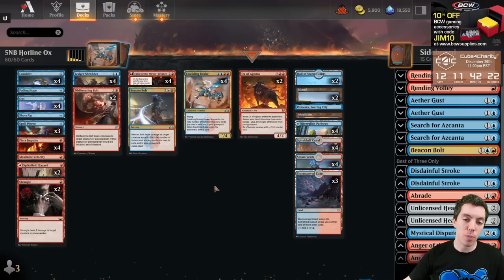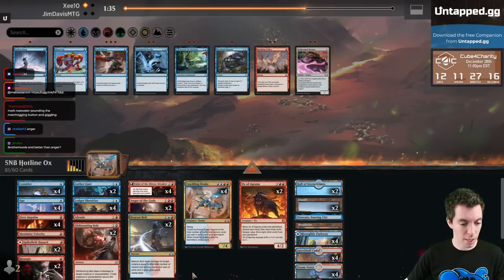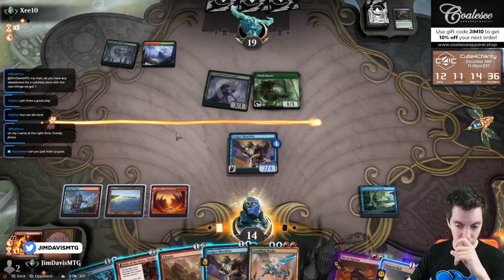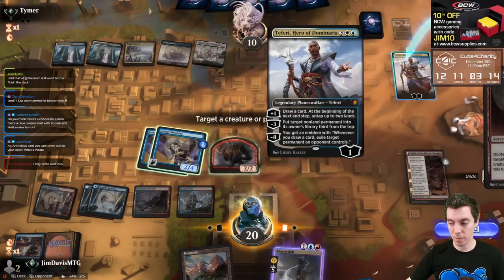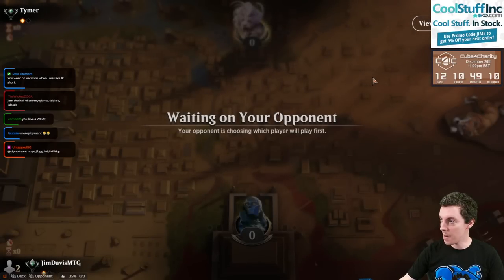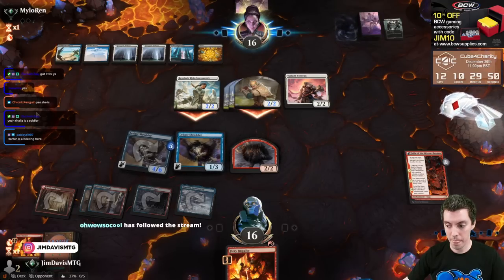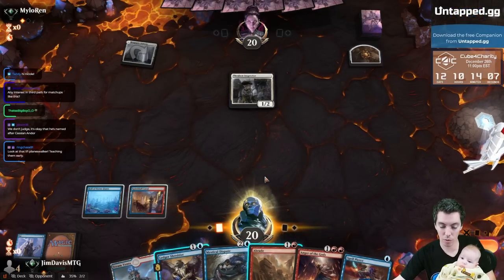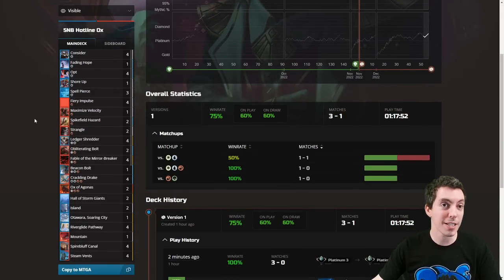(Explorer) - Five New Brews! - 🔵🔴 - Hotline Ox 🐮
Five New Brews for Explorer? Let's go!

The newest Explorer Anthology has released on MTGArena and I am stoked. This might just be the best Anthology yet!

I was a big fan of my Pioneer deck from the RC - Izzet spells. With the addition of Fiery Impulse to MTGA nearly the entire deck is in Explorer! ...except Treasure Cruise. So now we are going to find out; just how good is Ox of Agonas's boat impression? 🚢

0:00 - Deck Tech
2:17 - Uhh...
5:16 - Match One vs. Gruul Aggro
32:51 - Match Two vs. Jeskai Control
56:27 - Match Three vs. Azorius Soldiers
1:26:38 - Closing Thoughts